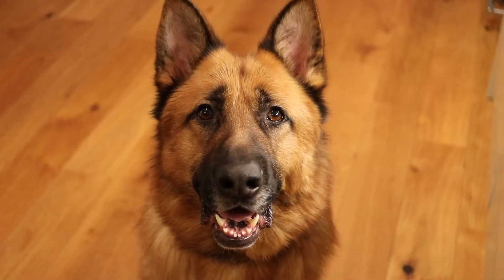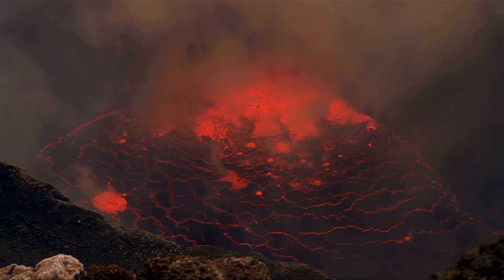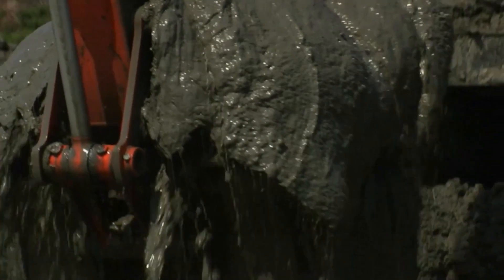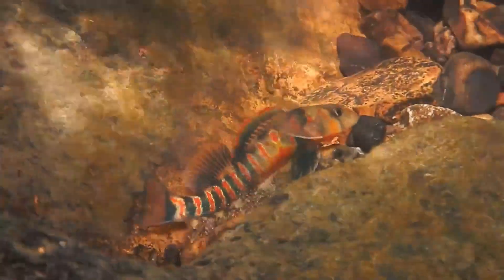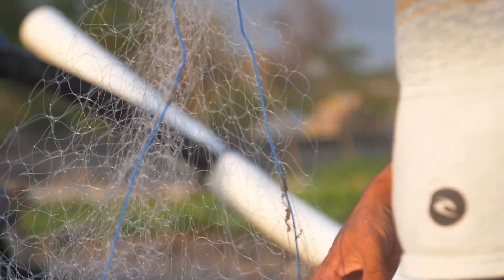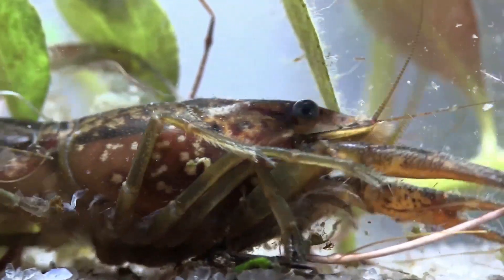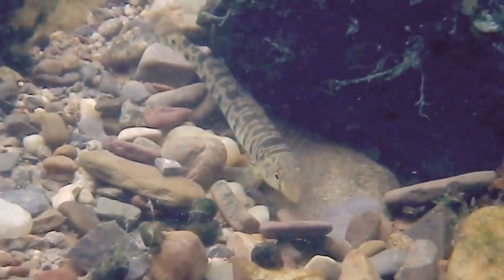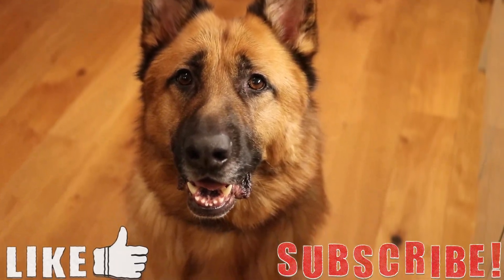5 Threatened and Endangered Freshwater Species in the USA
The worlds freshwater ecosystems are some of the most important and diverse ecosystems on the planet. In recent years the world freshwater creatures are suffering as around a third of all freshwater fish are thought to be threatened or endangered. In thi9s video I will be focusing on freshwater fish and creatures in the USA as I will be going through 5 threatened and endangered species in the USA.

Attributions:

Gulf Sturgeon Images:
USFWS Endangered Species
USFWS Fish and Aquatic Conservation

Bull torut images:
USFWS Mountain-Prairie

West Indian manatee images:
James St. John
USFWS Endangered Species
U.S. Fish and Wildlife Service Headquarters

Candy darter images:
USFWS Endangered Species

Roanoke logperch images:
U.S. Fish and Wildlife Service Southeast Region

Atlantic sturgeon image:
NYS DEC

Our first endangered freshwater species in the USA is the gulf sturgeon. The gulf sturgeon can be found in both fresh and saltwater and is found in rivers that drain into the gulf of Mexico. The gulf sturgeon has become endangered due to habitat loss and overfishing.

Our next endangered freshwater species is the candy darter. The candy darter is a very colourful American freshwater fish. The candy darter has become threatened due to habitat loss and the introduction of new non native species.

Our next endangered freshwater creature is the Florida Manatee. The Florida manatee is a subspecies of the west Indian manatee and lives a very similar life. The Florida manatee is a herbivorous mammal feeding on aquatic plants. There has been a big decrease in there numbers in the past few years as pollution is causing a big decline in sea grass.

Our next freshwater fish species is the bull trout. The bull trout is actually a species of char and is often confused with other native species. The bull trout has become threated due to overfishing and loss of natural habitat.

Our final American freshwater species is the Roanoke logperch. The Roanoke logperch is a very unique river fish as it uses it's snout to overturn rocks and get at small invertebrates. The Roanoke logperch has become threatened in recent years due to urbanisation and agricultural pollution.